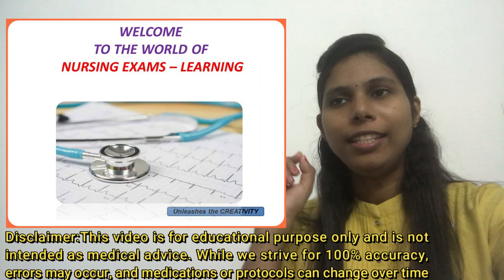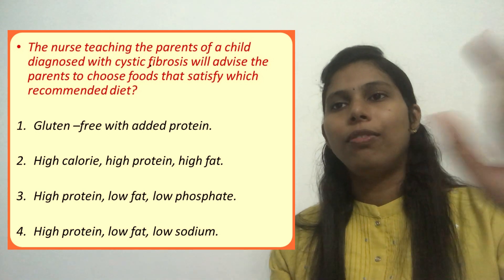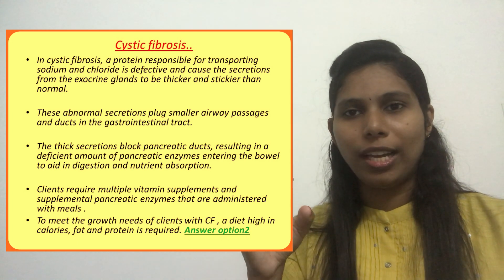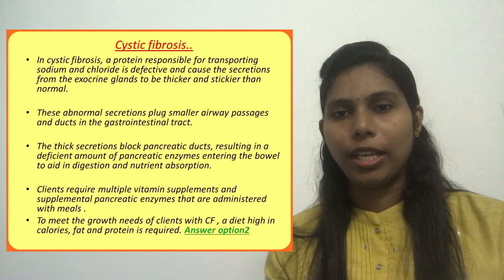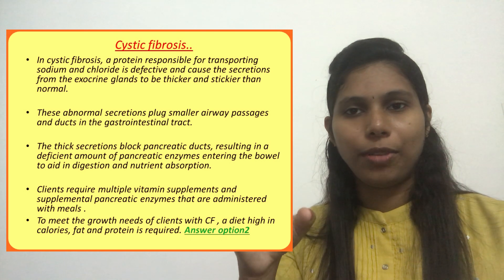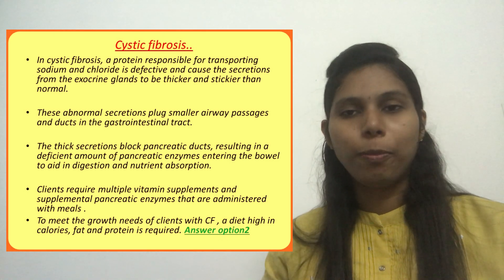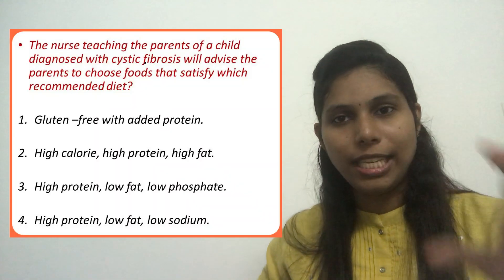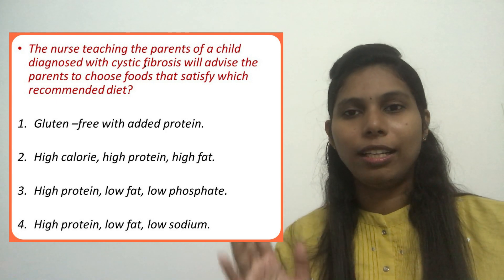Cystic Fibrosis| NCLEX Rn exam practice questions with answers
In this video will discuss about cystic fibrosis and it’s management